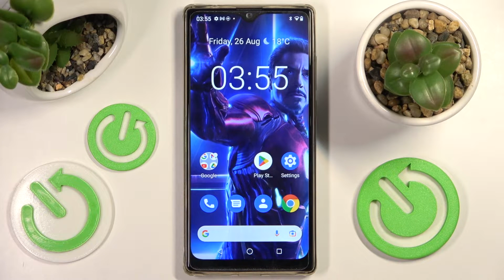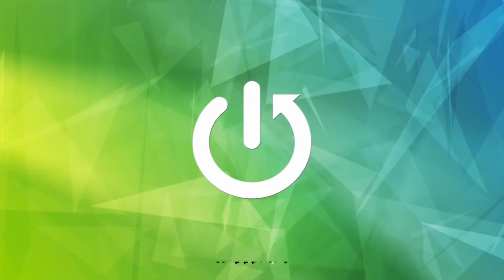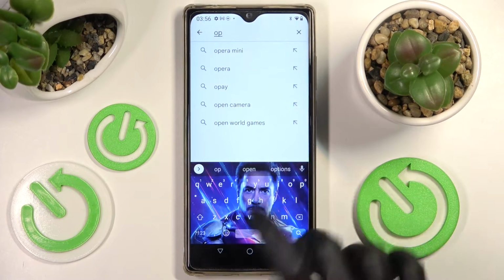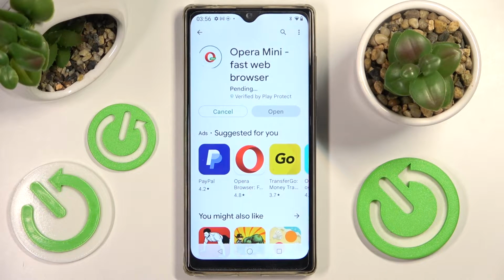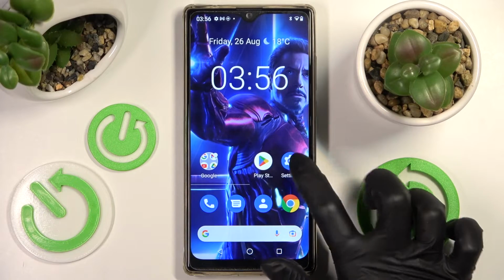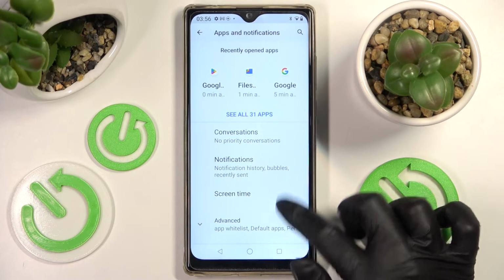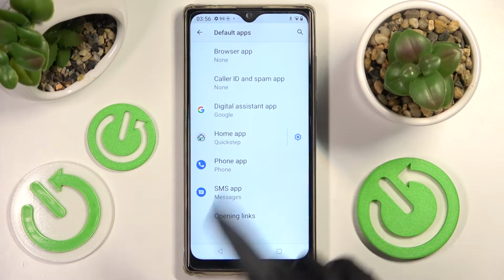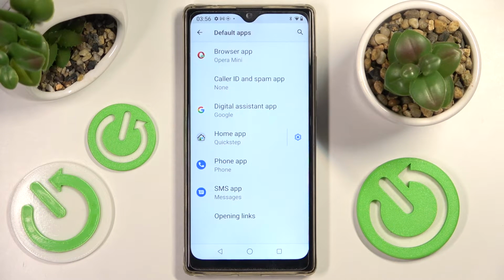CUBOT P50 - How To Change Default Apps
If you want to switch default apps on Cubot P50, by following our expert steps you should be able to pick different default apps on Cubot P50. We made hundreds of Tutorials about CUBOT P50 visit our YouTube Channel for more! Thank you so much and Cheers!

How to change default apps on CUBOT P50 ?
Where can i select default app on CUBOT P50 ?
Can i change default apps on CUBOT P50 ?
How to select main apps on CUBOT P50 ?